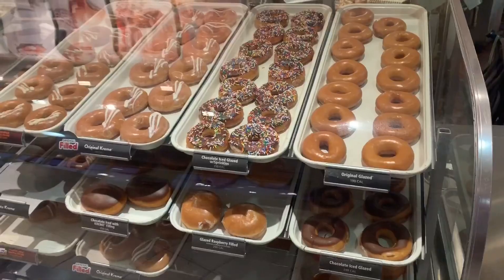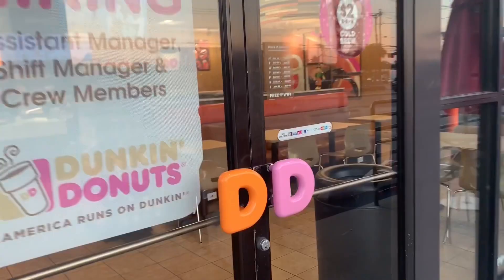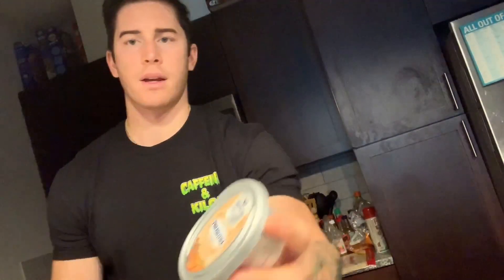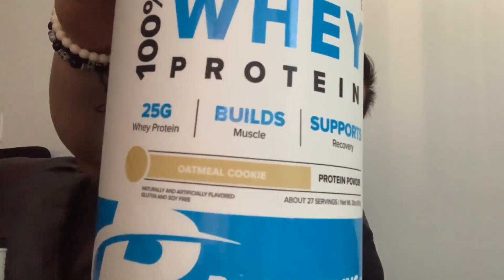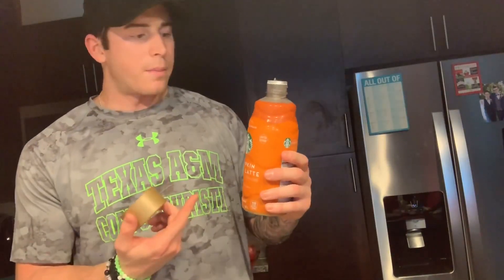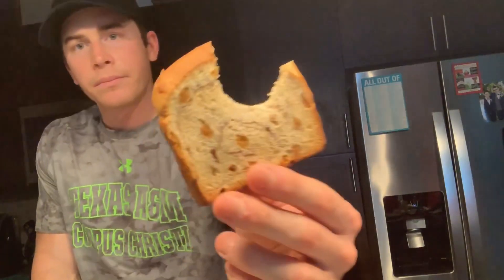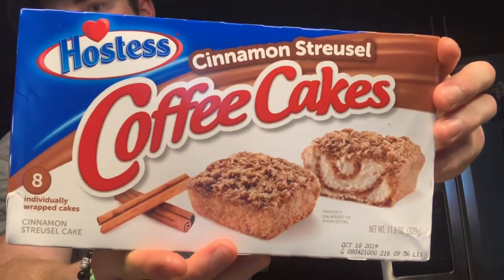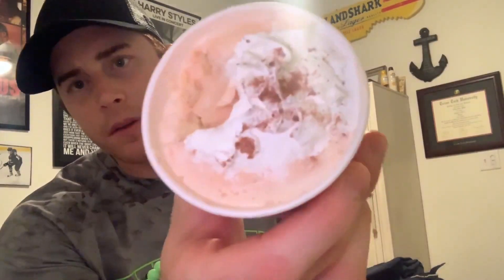FALL-THEMED PUMPKIN SPICE CHEAT DAY